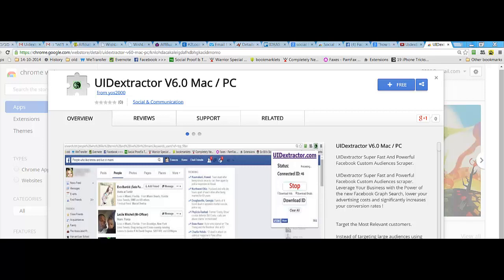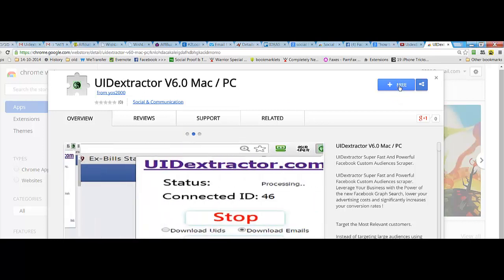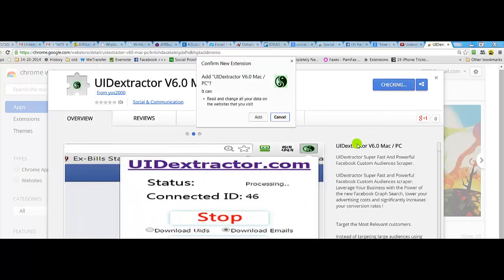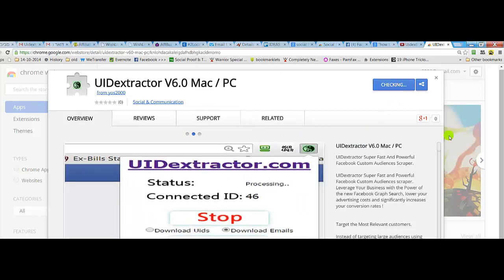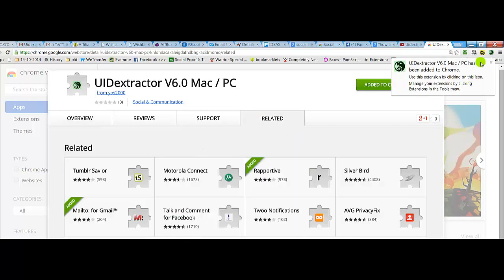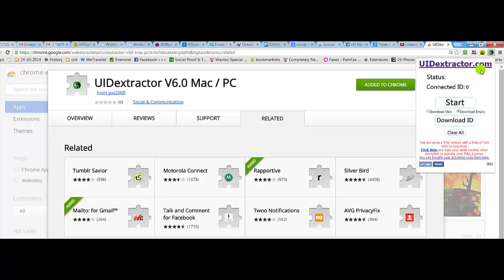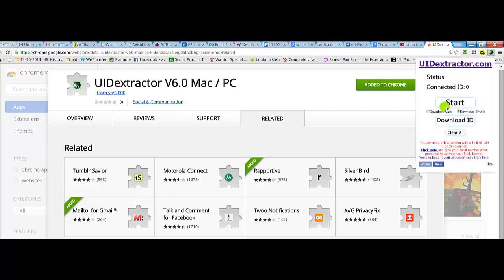HOW TO INSTALL & ACTIVATE uidextractor 6 ( new )